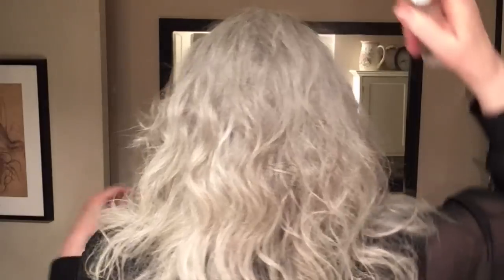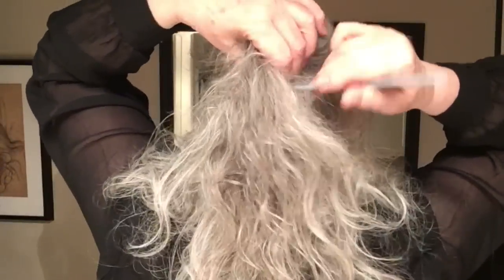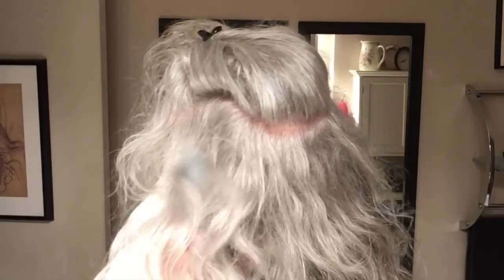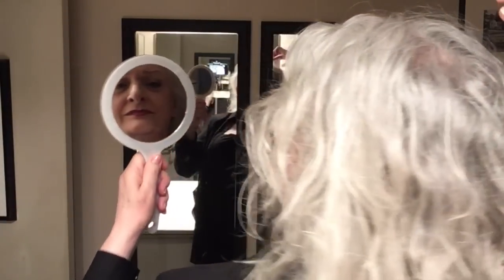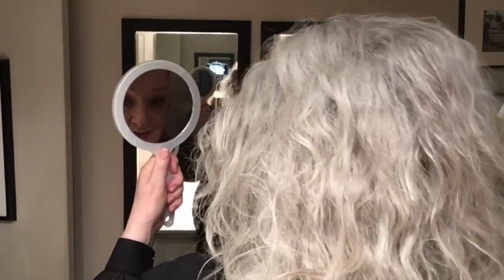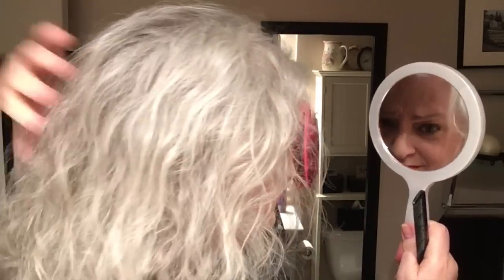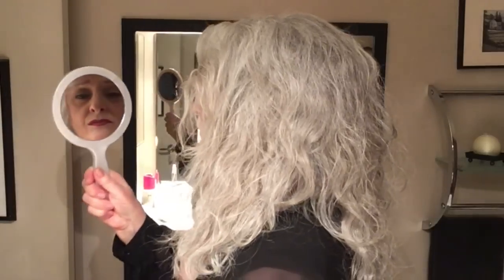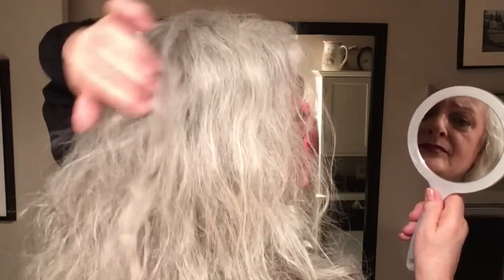Backcombing Curly Hair for Volume, Cowlick Control & Moldability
Backcombing Tips, Tricks & Techniques Curly Hair for Volume, Cowlick Control & Moldability

PRO TIPS to save you time, money and frustration while you look, feel and present better - for any age or situation!  BONUS: The environment and your pocket book will love you for taking this approach too.

Foundation - Barelle #31
Highlight - Barelle #30
Contour - Barelle #35
Brows - MAC Print eyeshadow
Liner - MAC - Brun eyeshadow
Underliner & Crease Line MAC - Coquette eyeshadow
Eyelid Highlight - MAC - Naked Lunch
Waterline - Annabelle Smoothliner - Brown
Eyelashes - Kiss Sultry
Blush - Pink Blush mixed with Orange Eyeshadow
Lips - Maybelline Superstay 24 Hr #025 + #150 highlight

     Foundation Powder 2 shades lighter
     Carbon - (black)
     Gesso - (white) for fair skin to add to foundation powder or
                    corners of eyes

WATERLINE - MAC Fluidline gel liner - black
                       - Annabelle Smoothliner, Waterproof - Black & Brown

                - L’Oreal Double Extend Tube Mascara

BLUSH - MAC Prism, Mocha, Baby Blush, Desert Rose, Melba

LIPS - Maybelline Superstay 24hr
Alternatives - Maybelline Superstay - Matte Ink Liquid
                       - L’Oreal Infallible

WEBSITE - Fast & Easy Tips to Look and Sound Your Best.

Going Gray & Lovin’ It - closed group loaded with information and inspiration.